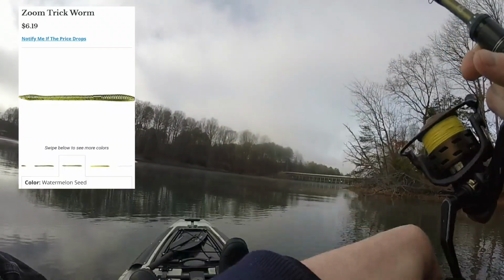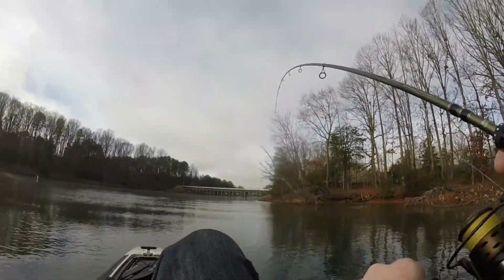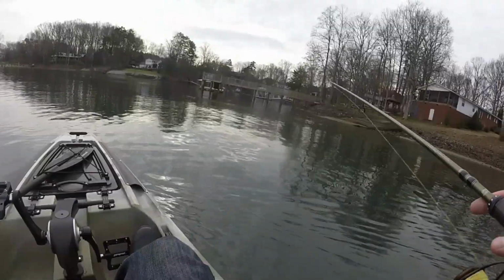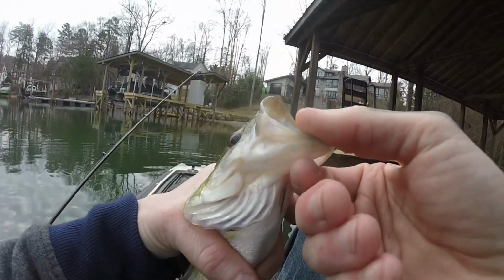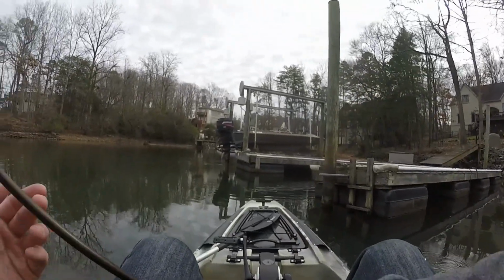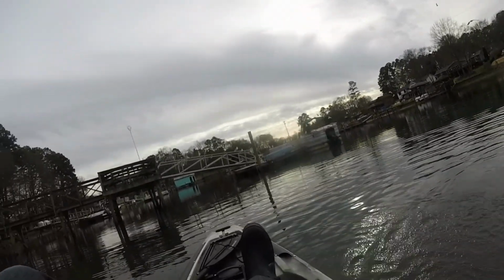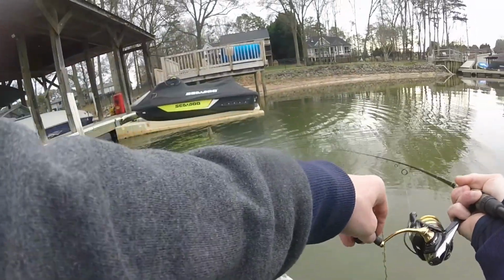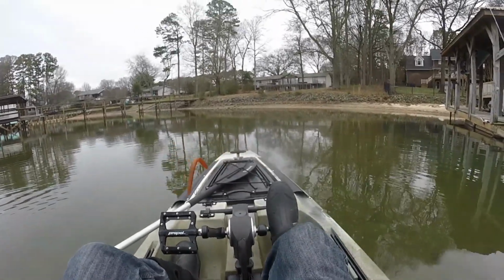Kayak fishing Lake Norman from Blythe boat ramp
filmed January 18th 2023
Winds 3mph SW
water temp 61° at ramp